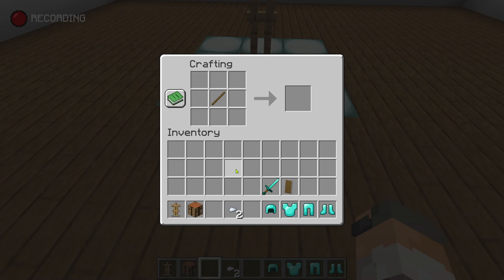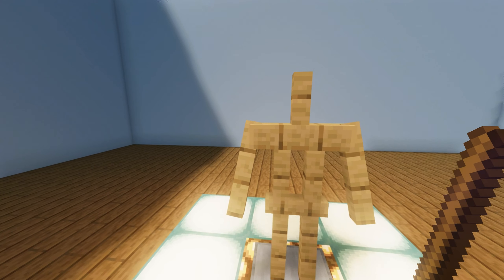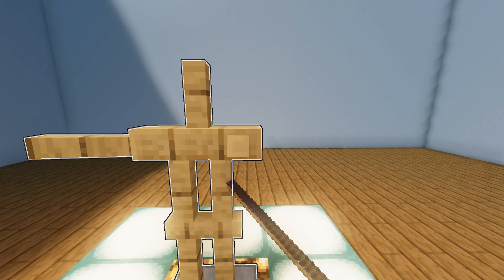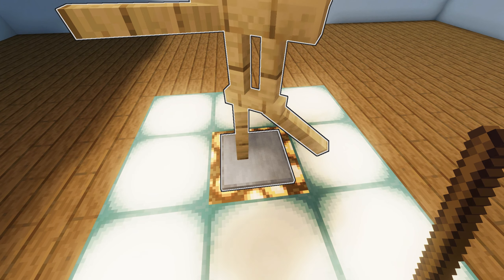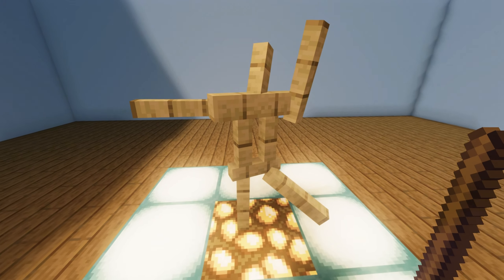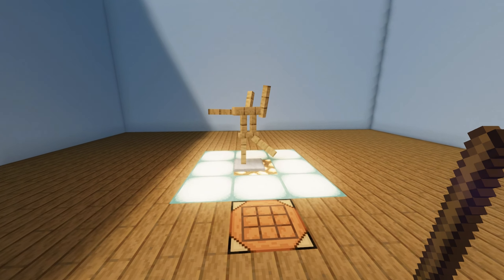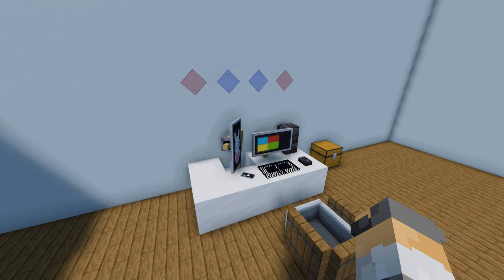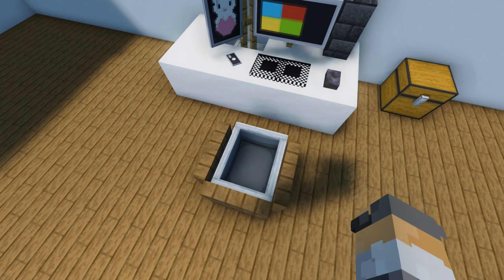Armor Stand For Java As In The Bedrock Minecraft!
Hello everyone, in this video I will show you how to use a datapack to make your armor stand look like bedrock. You can also give him any pose, it’s even better than the bedrock version)